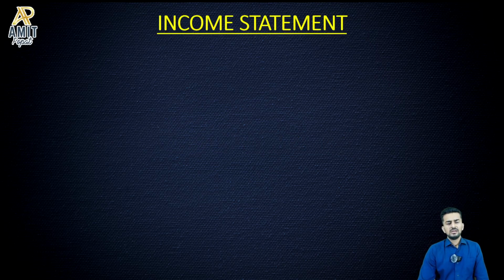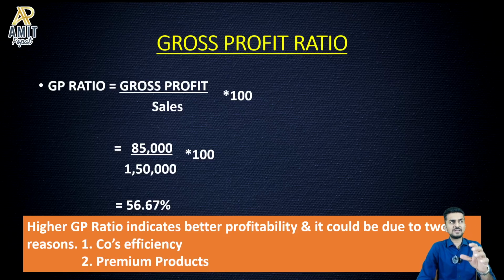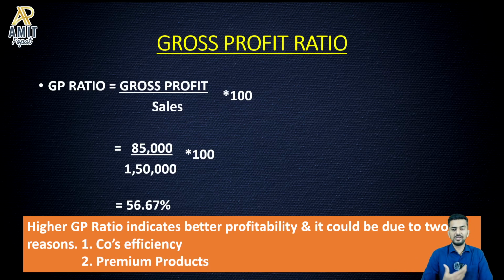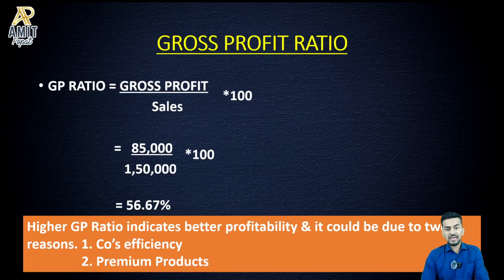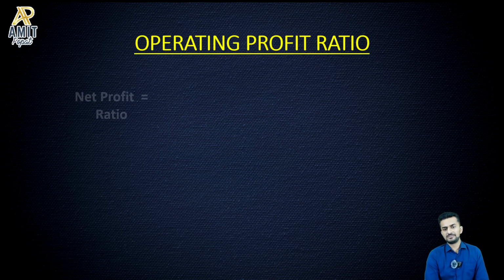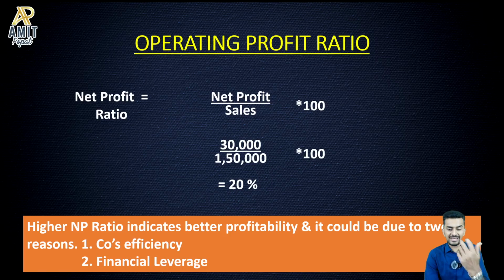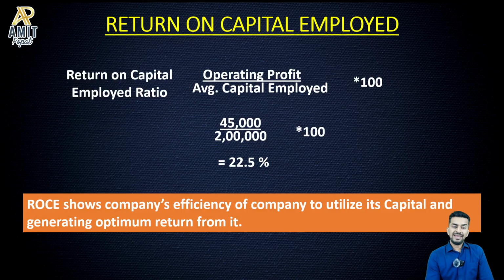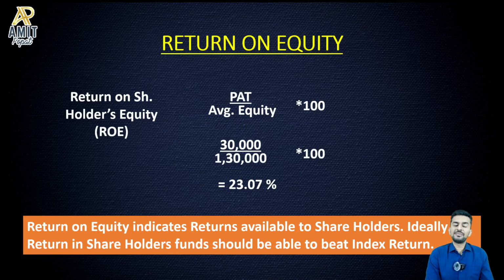YOUR CO'S PROFITABILITY CHECK HERE!